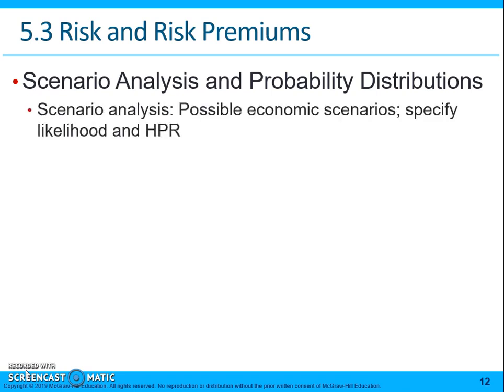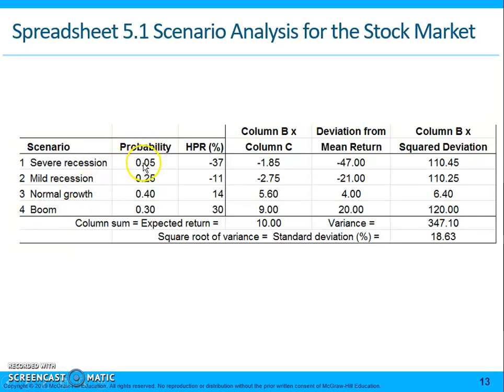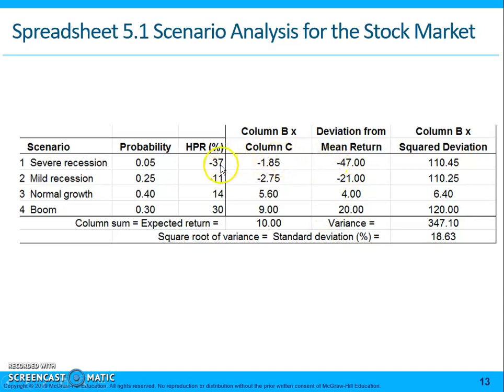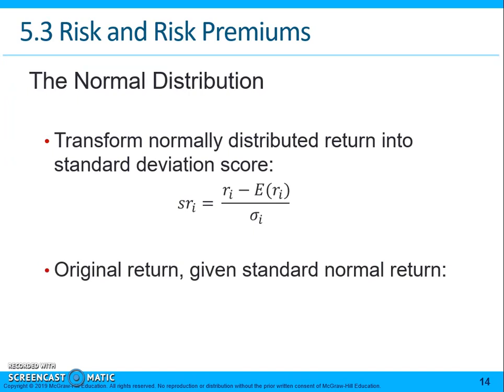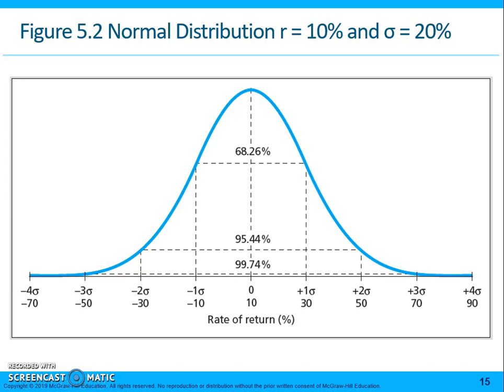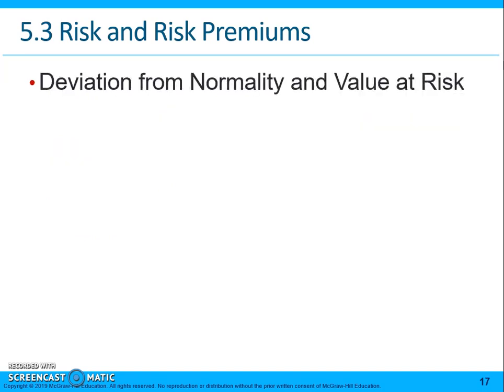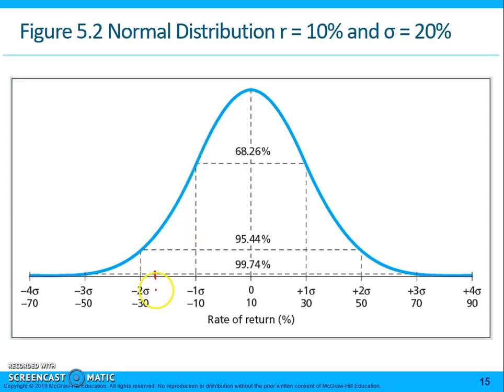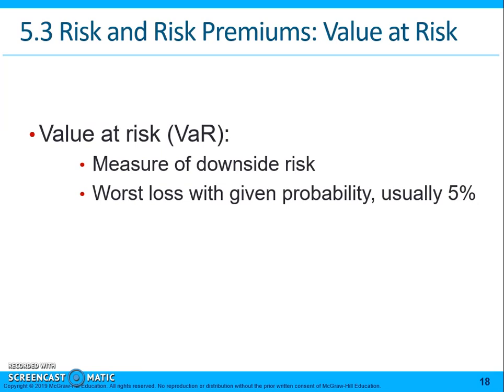Essentials of Investments - Chapter 5 3